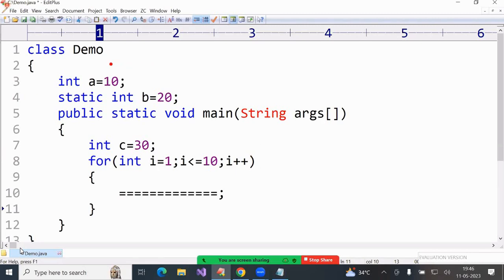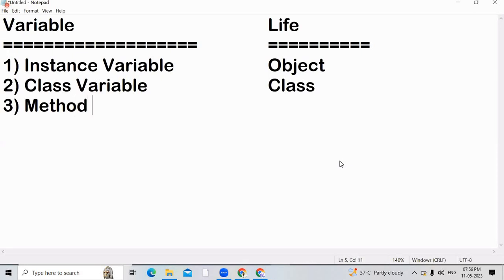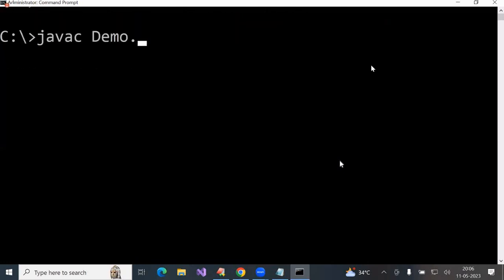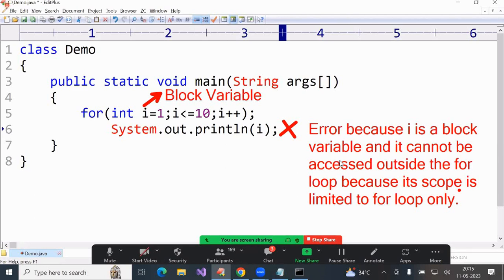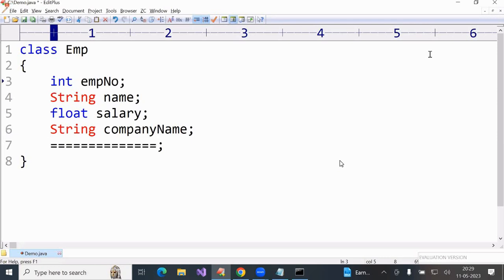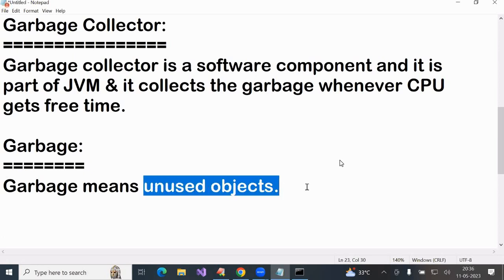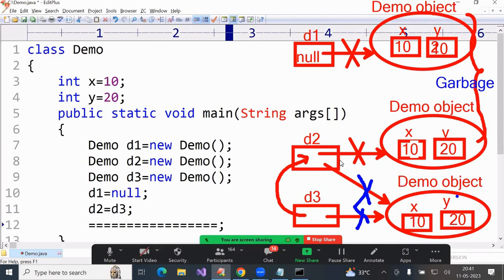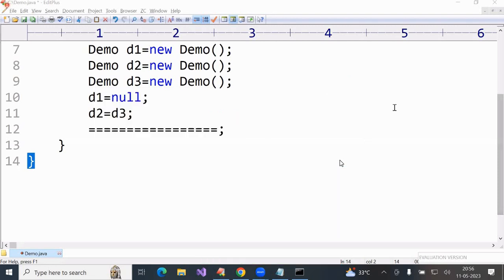Core Java 11 May 2023